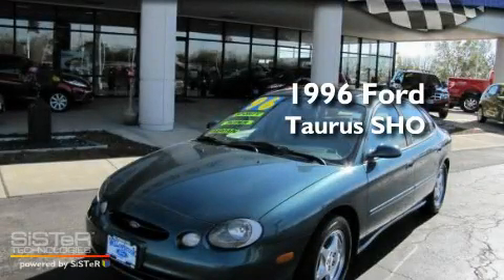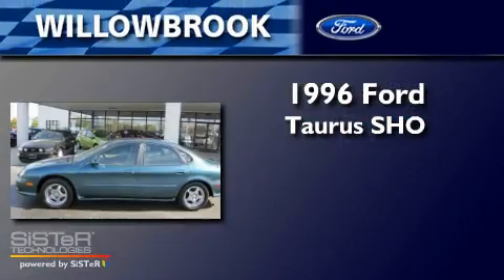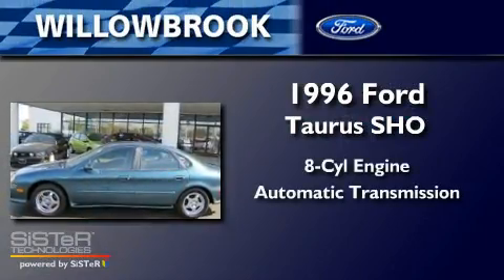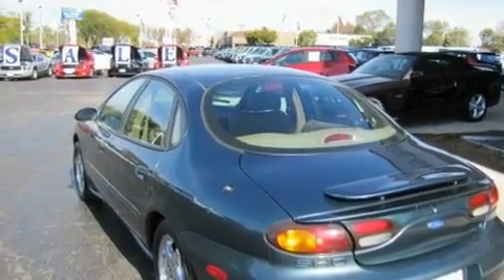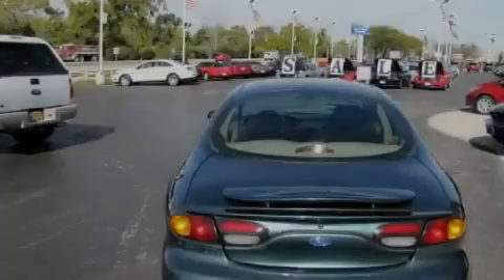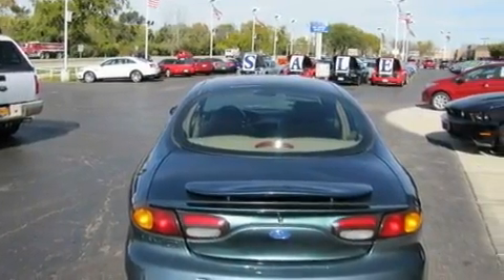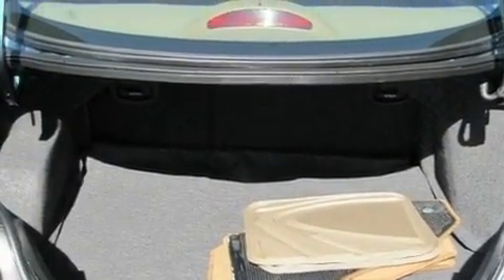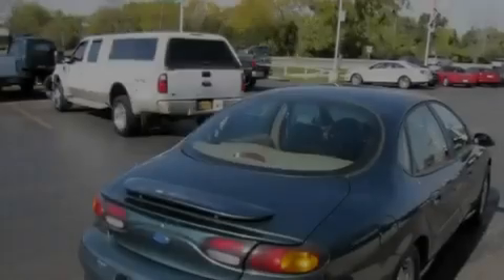1996 Ford Taurus Willowbrook IL